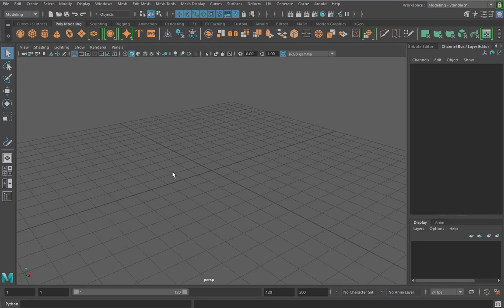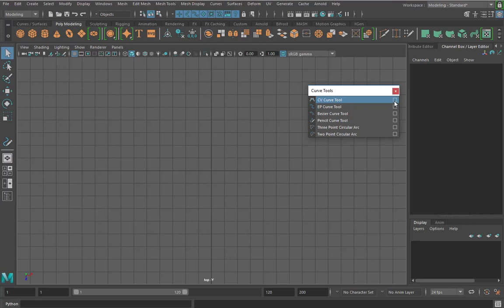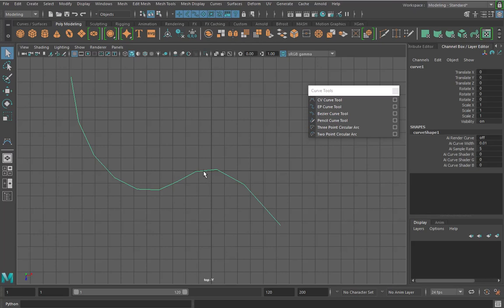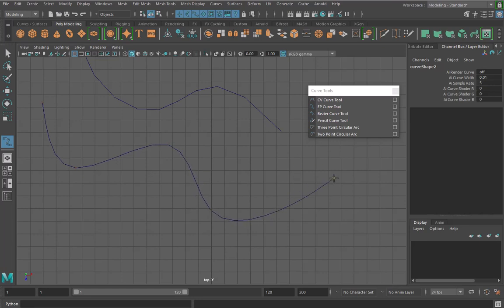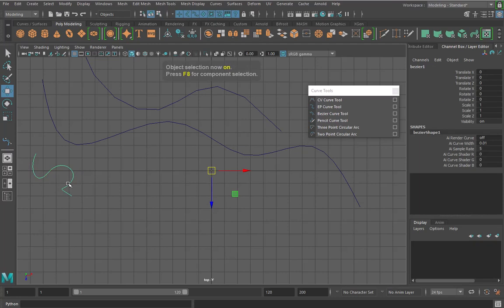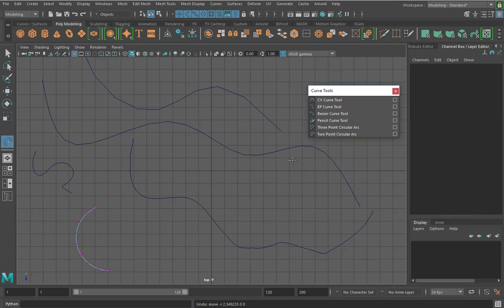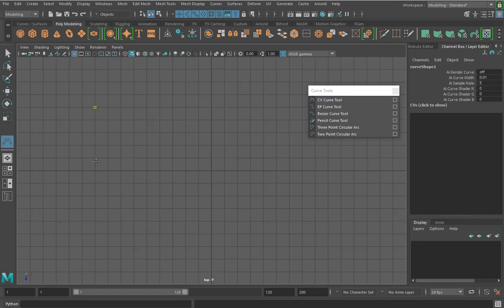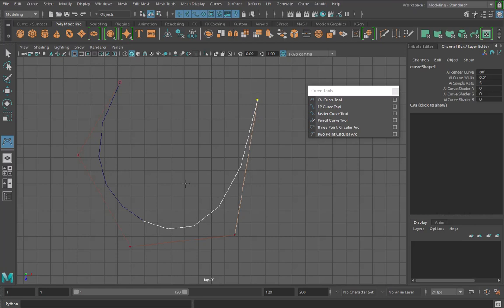007 Introduction to Curve Tools in Maya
This video takes a quick look at the Curve Tools in Maya.
You will be familiarized with
- CV Curve Tool
- EP Curve Tool
- Bezier Curve Tool
- Pencil Curve Tool
- Three Point Circular Arc
- Two Point Circular Arc

Three shortcuts (X, C, V) will be mentioned as well.